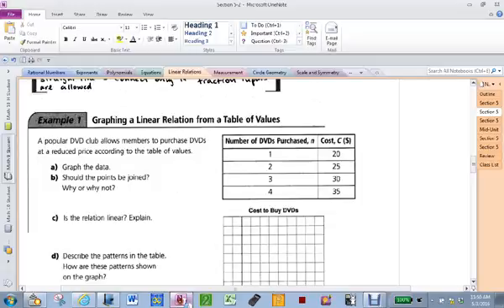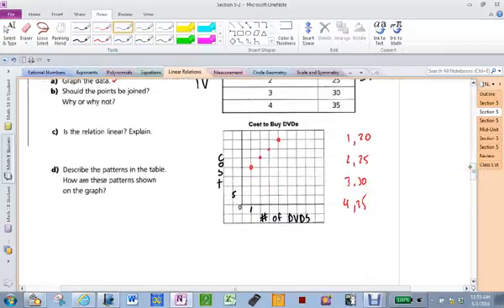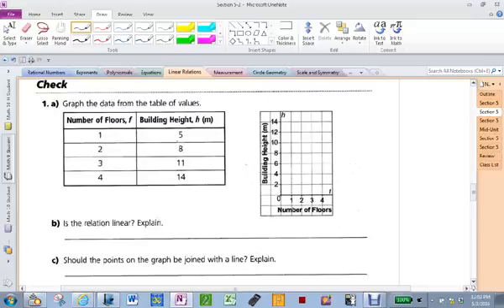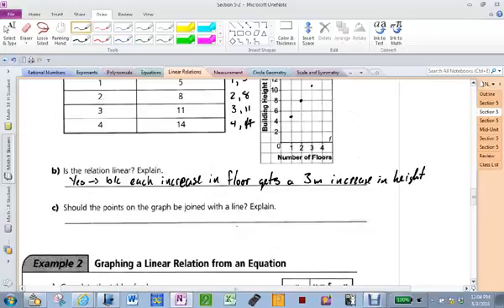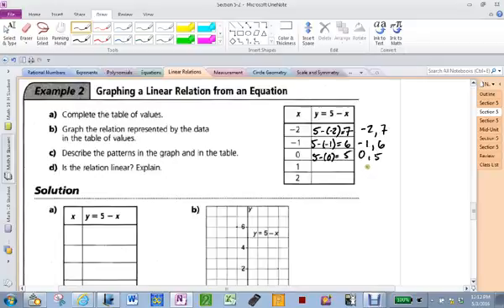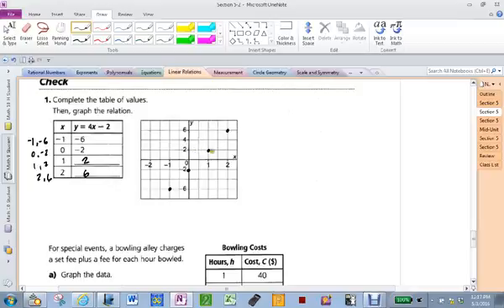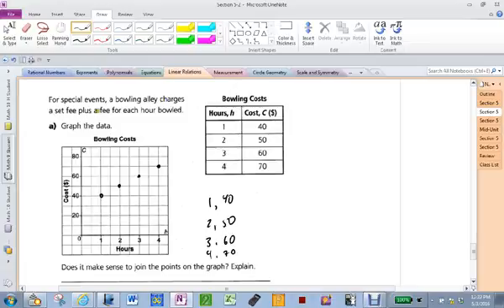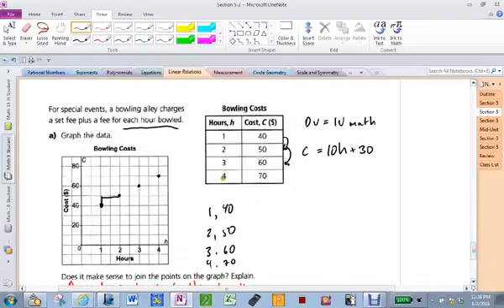May 3 Block D Graphing Linear Relations